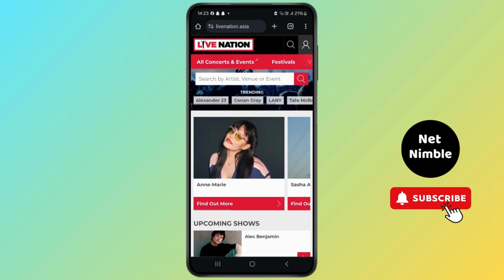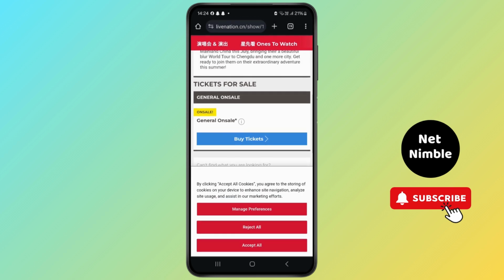How to Buy Ticket in Live Nation Very Easy!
Hey everyone,

Looking to buy tickets for your favorite events on Live Nation but not sure how?

Whether it's for a concert, sports event, or theater show, you'll be all set to get your tickets hassle-free.